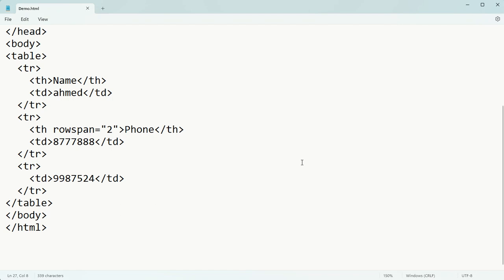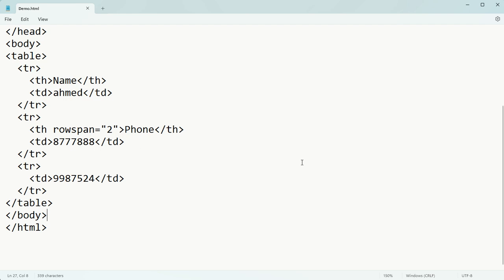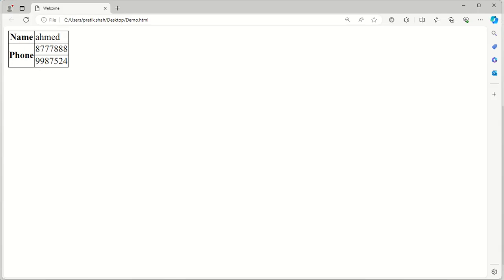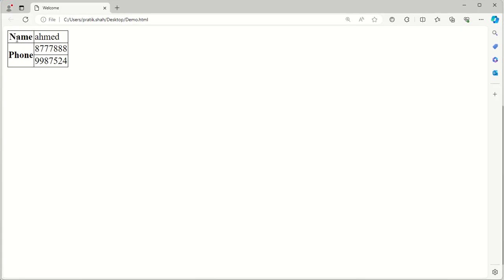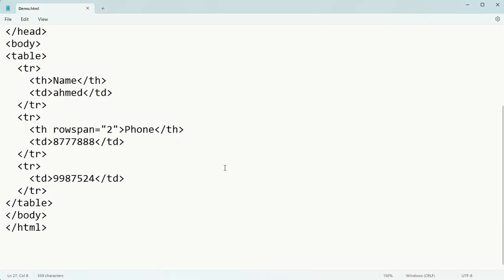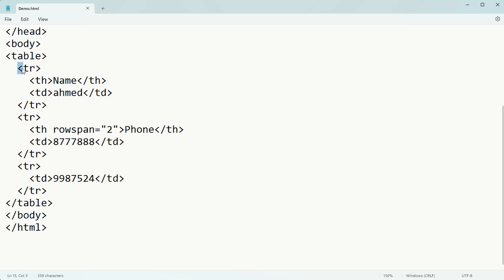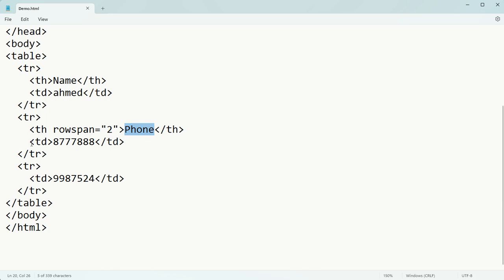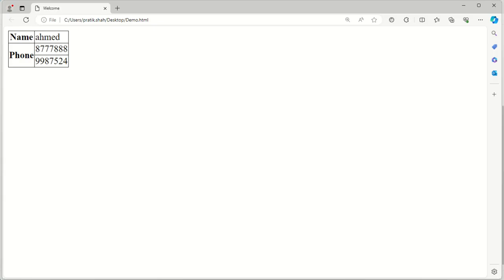HTML part - 20 | HTML ROWSPAN WITH EXAMPLE | MUST WATCH